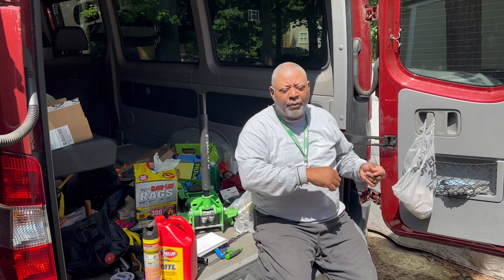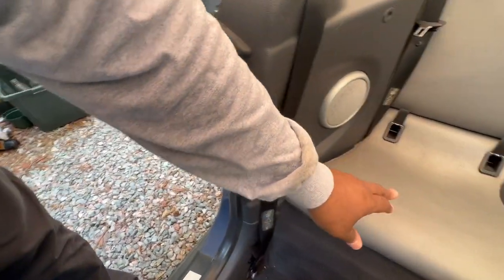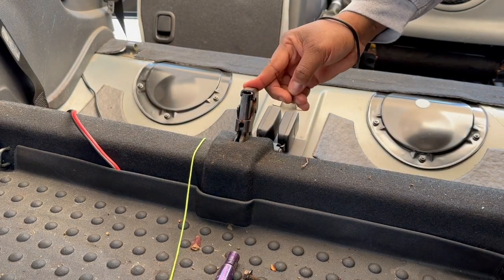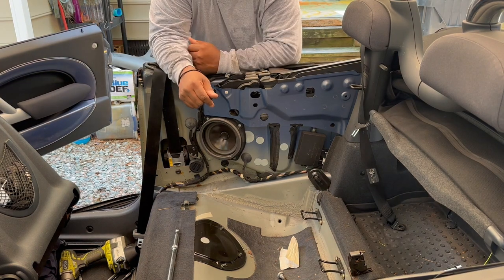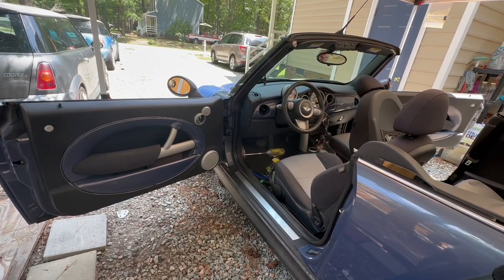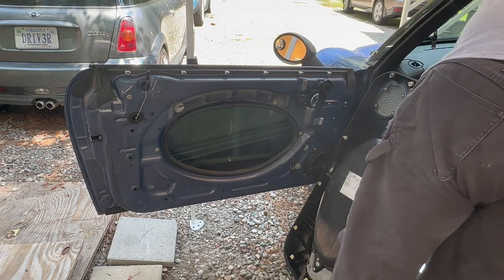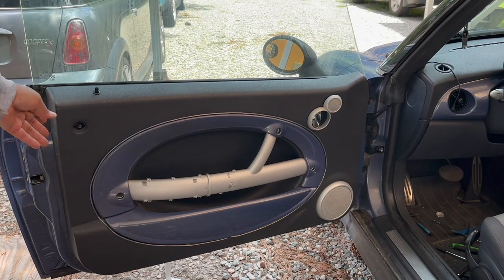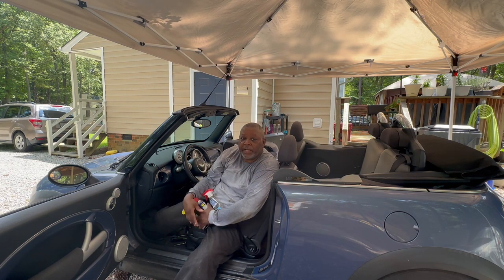2005 Mini Convertible S R52 seatbelt & window squeak.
In this video, I fix (change) the front, passenger-side, seatbelt on our 2005 Mini Cooper S Convertible.  I also address the drivers-side window squeak when it is operated.